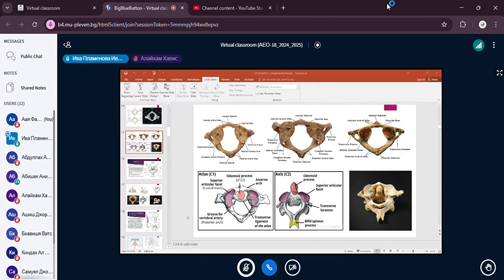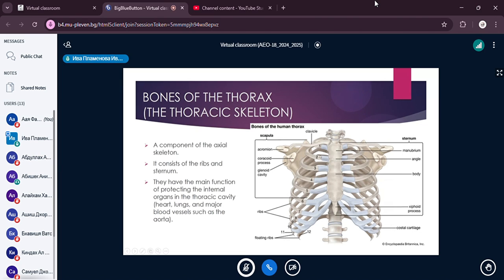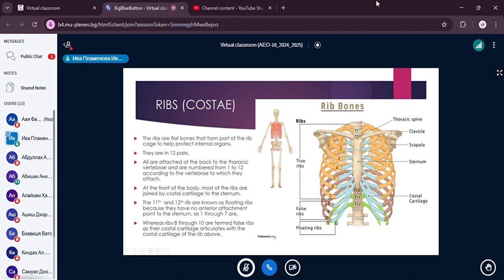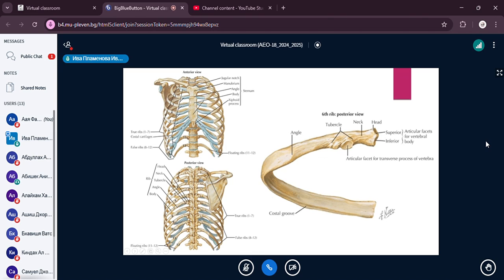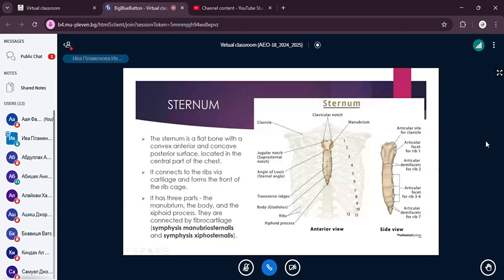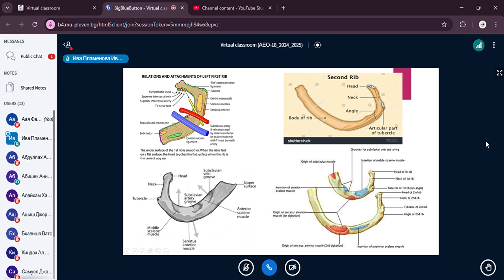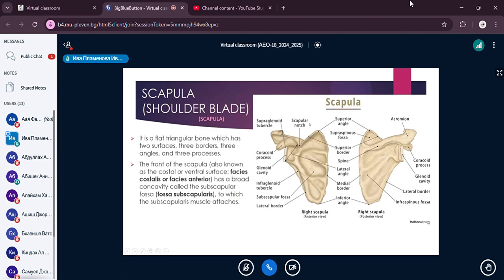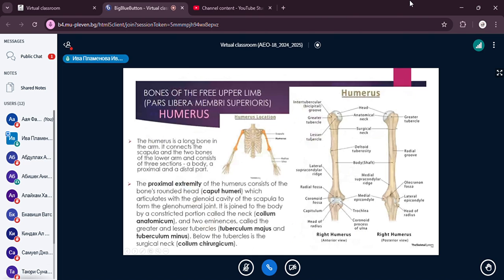Anatomy part 1 (10 march)